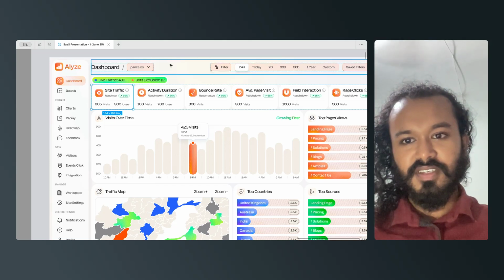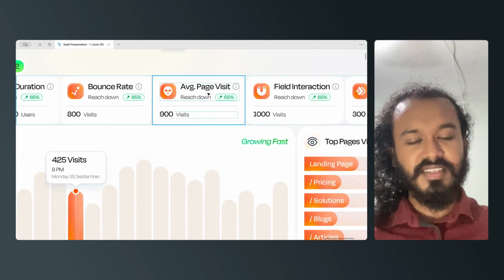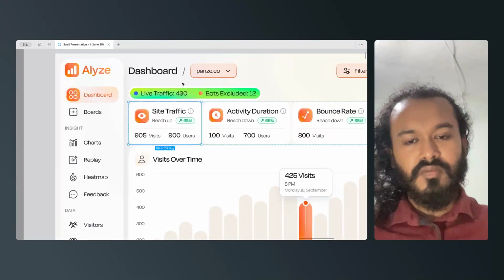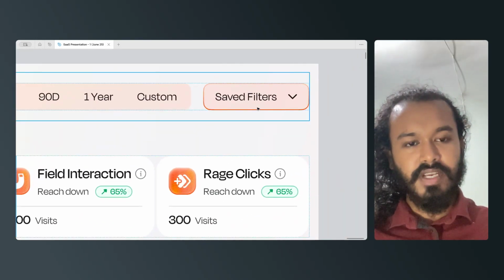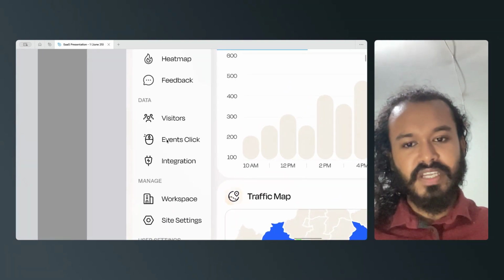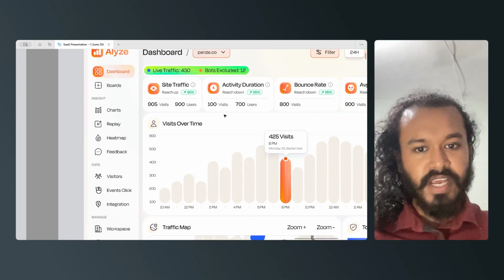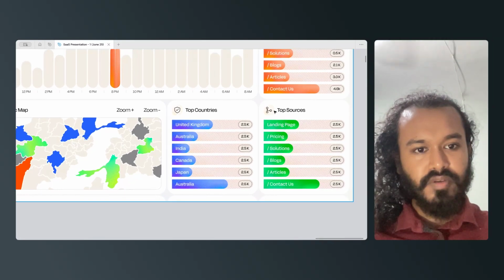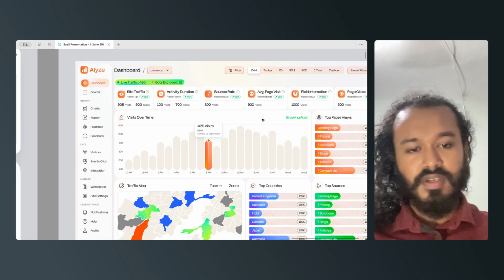Behavior Analytics Dashboard 2025 | Web Analytics Dashboard UI in Figma - UX/UI Design Walkthrough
Explore the complete design process behind Alyze – a behavior-focused web analytics dashboard UI designed in Figma. This UX/UI walkthrough showcases how to build a high-performance dashboard that visualizes user behavior, traffic sources, rage clicks, bounce rates, and field interaction metrics in a modern, clean, and intuitive interface.

Alyze is built for SaaS founders, marketers, product teams, and UX designers who want to track how users interact with their website — in real-time and with total clarity.

In this video, you'll discover:
How to design a modern web analytics dashboard UI in Figma
Best practices for displaying live traffic, bounce rate, page visits
Using data visualizations like bar charts, heatmaps, traffic maps
Optimizing user experience through layout and color theory
Behavior-driven design to improve user retention and conversion
A breakdown of rage clicks, interaction points, and top content

Key Design Features:
Real-time traffic tracking UI
Dashboard layout with bold typography & vintage theme
Site performance metrics (page views, bounce rate, rage clicks)
Responsive sidebar navigation system
Integrated data visualization with maps and charts
Smooth UX for behavior analysis tools

Created by: Rakibul – Lead Designer at PanzeStudio
Client Project: Panze Studio (2024)

Tools Used: @Figma , UX Strategy, Site Data Mapping